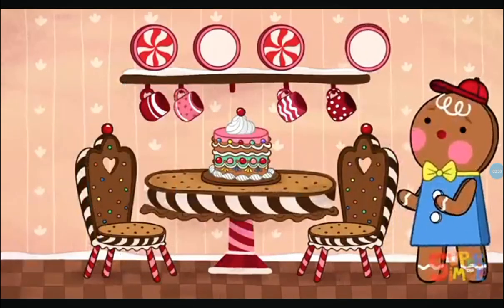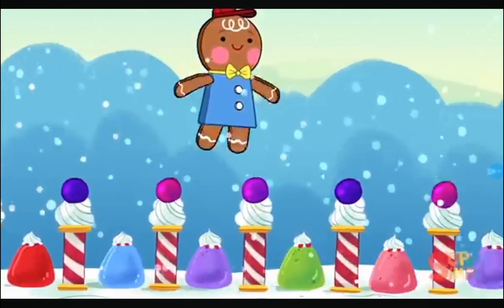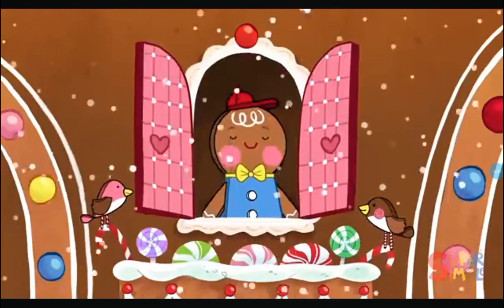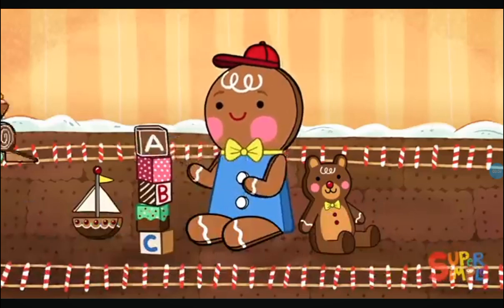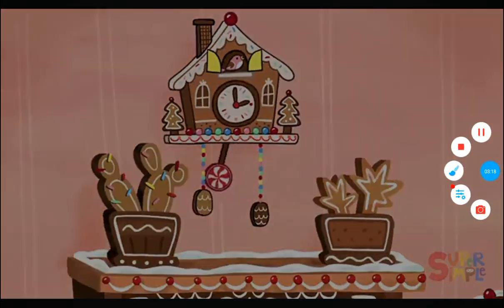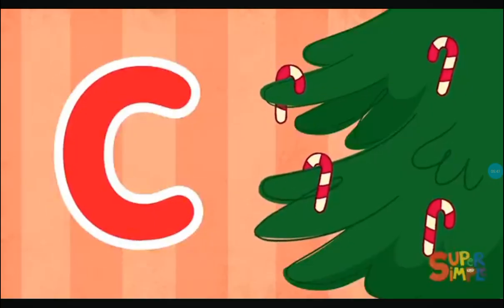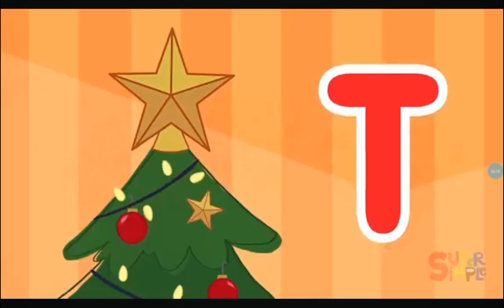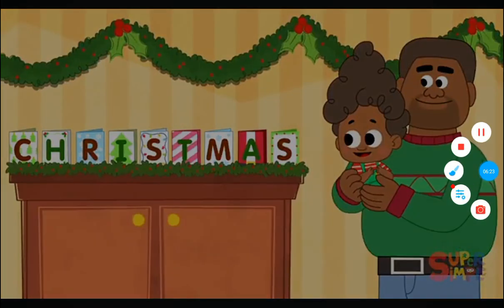🎄Hoilday Enjoy 🛍The Splat ND Ep 10 👍Family Hub